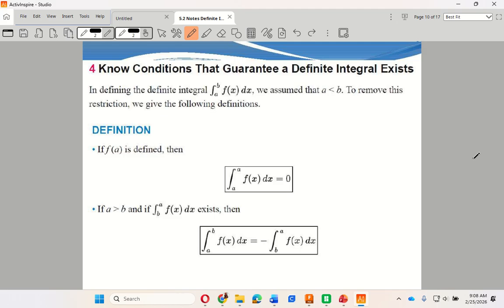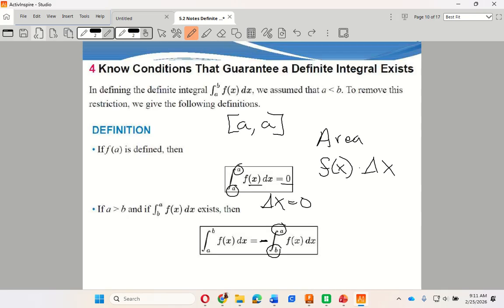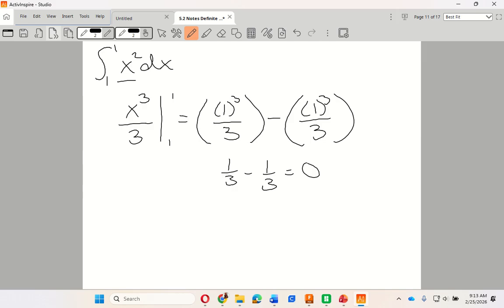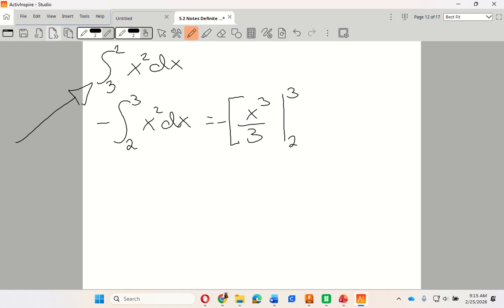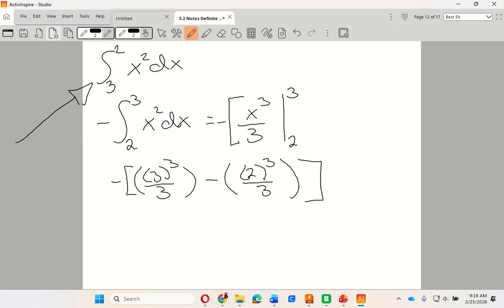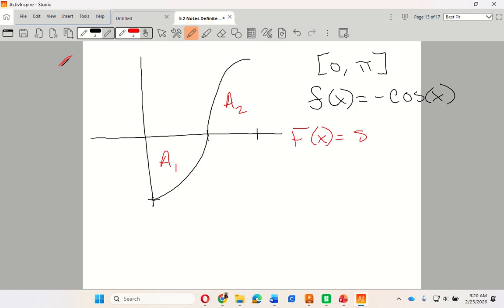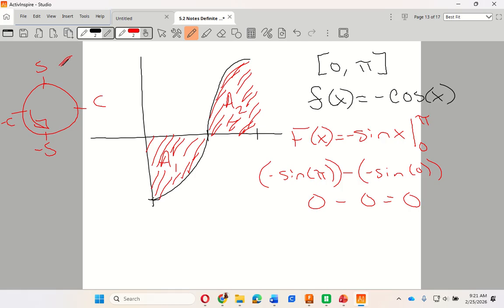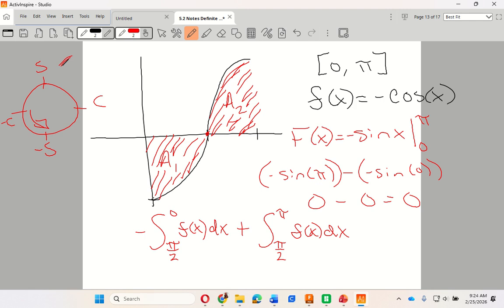5.2 The Definite Intergral C